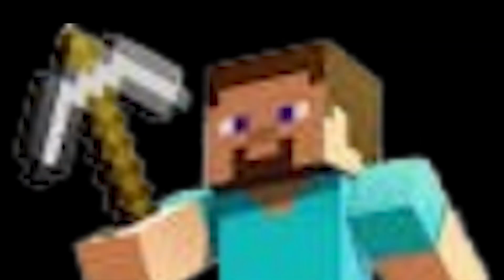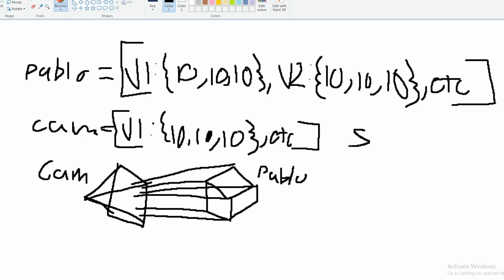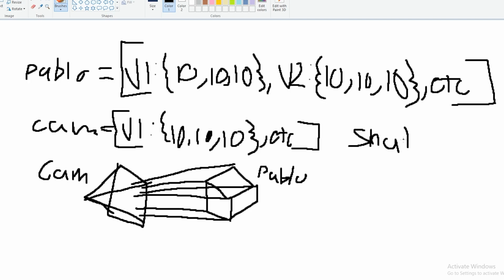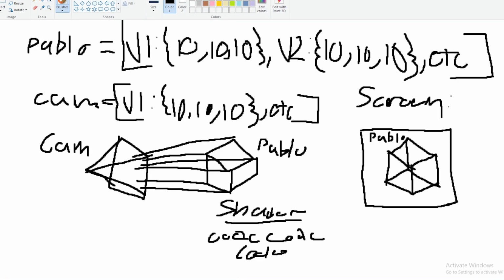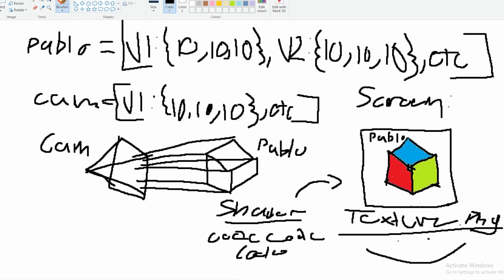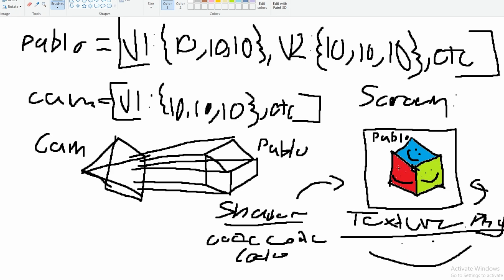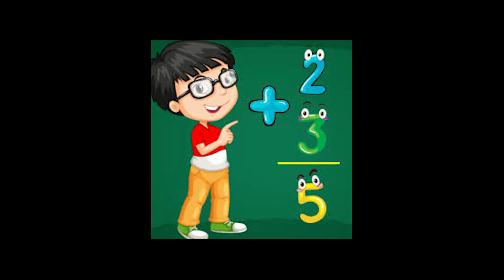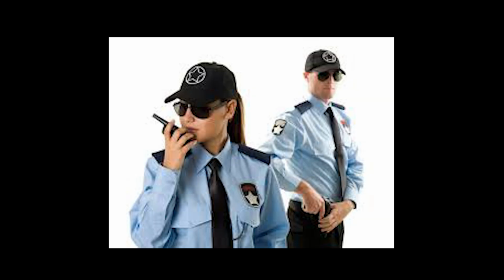i did this at the end of the school year for an english project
i hate ela more than i hate the french (thats saying a lot)